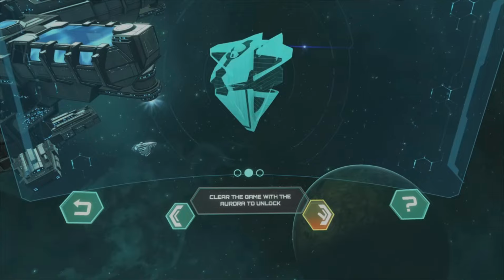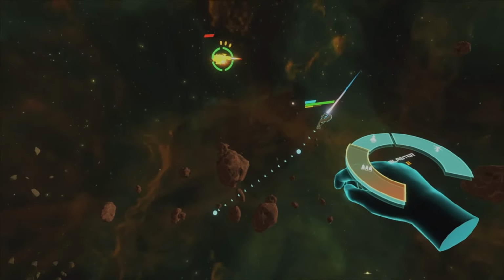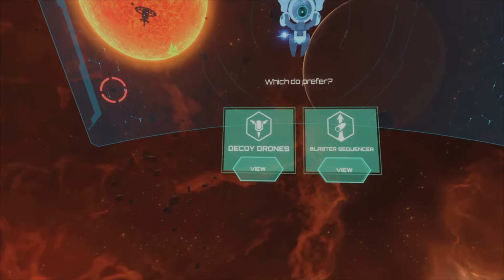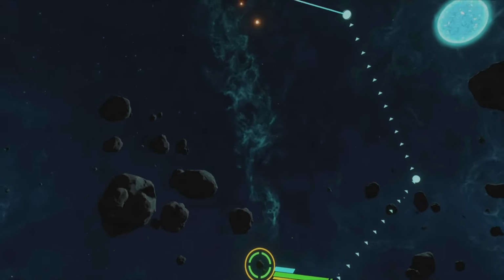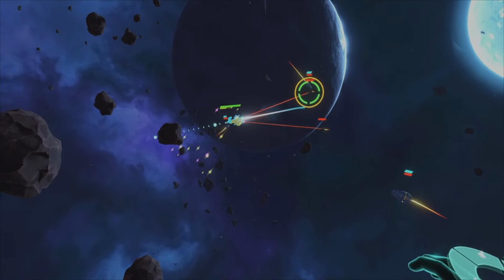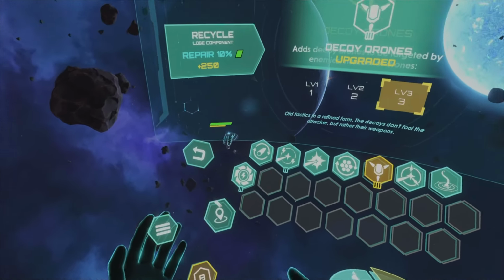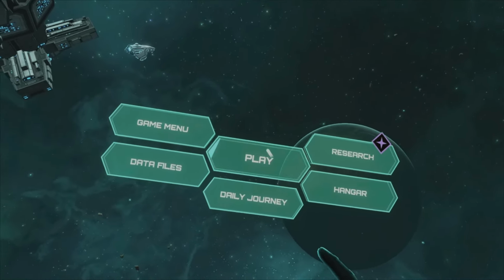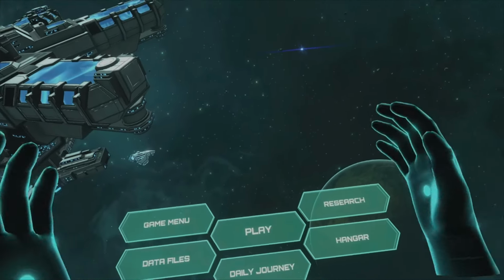Ghost Signal: A STELLARIS GAME - Part 1